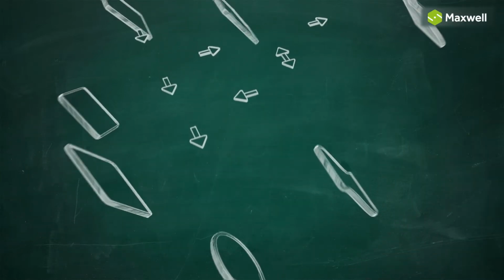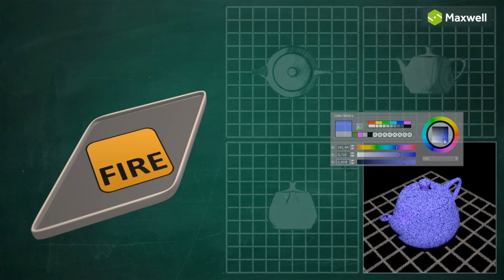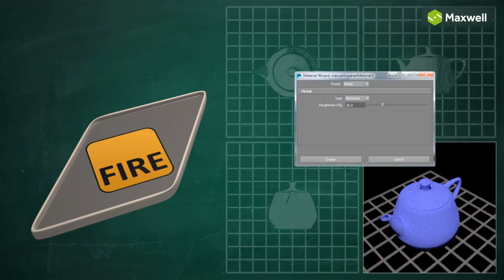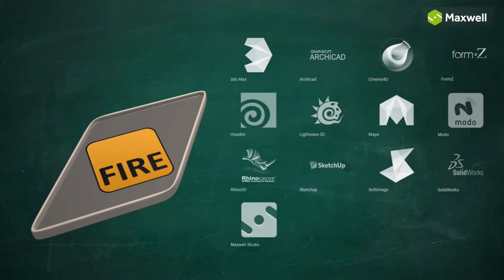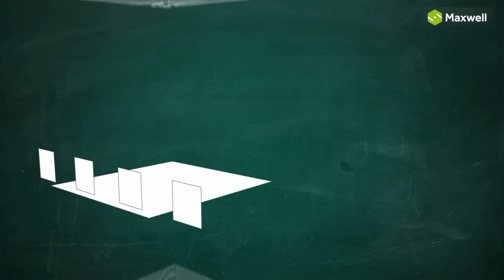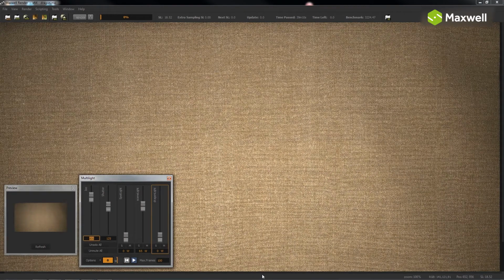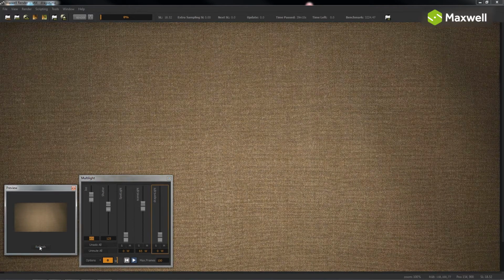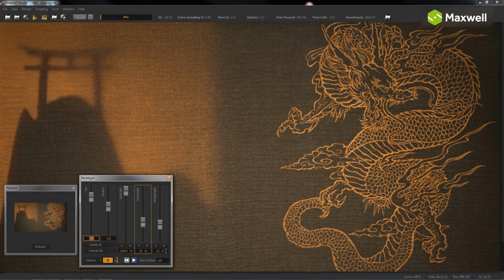Maxwell Render Fundamentals: Approach to Workflow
Getting started with Maxwell